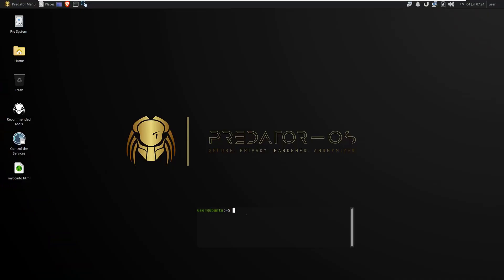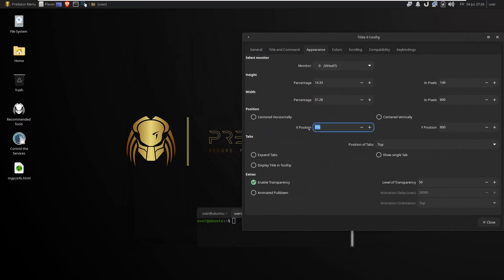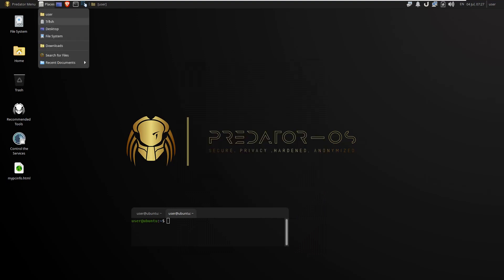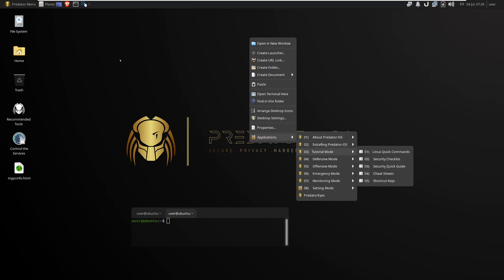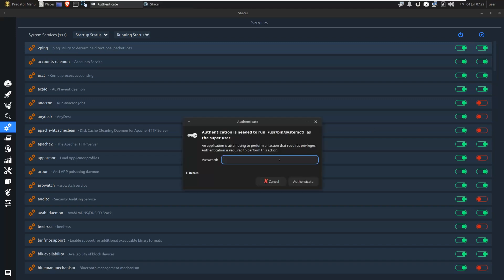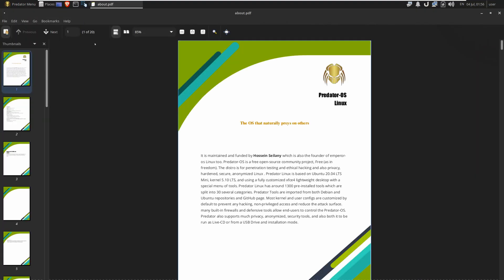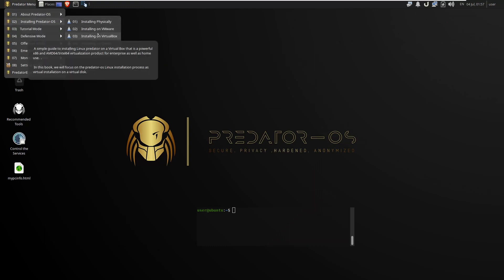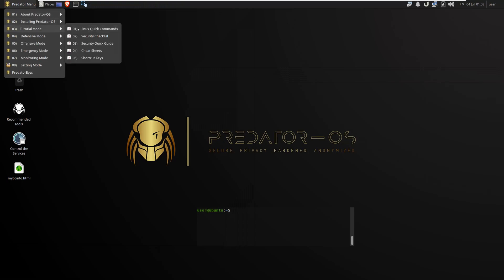Introducing the Predator os linux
Linux predator-OS
Polymorphic security platform
A security-centric free open-source Linux project for
penetration testing and ethical hacking and you can use it as a privacy, hardened, secure, anonymized Linux distro
It was maintained and Established in 2021, by Hossein Seilany who is also the developer of Linux. Predator-OS is a free open-source community project, Free (as in freedom). The distro is for penetration testing and ethical hacking and also privacy, hardened, secure, anonymized Linux. Predator Linux is based on Ubuntu 20.04 LTS Mini, kernel 5.10 LTS, and uses a fully customized xfce4 lightweight desktop with a special menu of tools.
Predator Linux has around 1300 pre-installed tools which are split into 40 several categories. Predator Tools are imported from both Debian and Ubuntu repositories and the GitHub page. Most kernel and user configs are customized by default to prevent any hacking, or non-privileged access and reduce the attack surface. many built-in firewalls and defensive tools allow end-users to control the Predator-OS. Predator also supports many privacy, anonymized, security tools, and also will be run as Live-CD or from a USB Drive and installation mode.

1) Easy installation and better hardware support than Kali distribution 2) Suitable for newbies users and useful for general work compared to Parrot and Kali distribution 3)  Included all Parrot Linux tools 4) Lighter and lower download file size despite the tools More than the Black Arch distribution 5) Ability to boot live and also installation, compared to the deft Linux despite having all the tools of this distribution 6) included the feature of booting in text mode and having CLI tools such as the dracOS distribution that It lacks graphical tools. 7) Covers all Bugtraq Linux tools 8) Included More web penetration testing tools than Samurai Linux 9) Included More tools than BackBox Linux 10) Included all Pentoo Linux tools 11) Included specialized PC crime detection tools and Also the ability to run Windows tools in Linux, such as deft and CAINE Linux 12) Included Kadachi Linux features in the field of privacy and anonymity 13) Included secure and privacy features of Discreete Linux 14) Included all Santoku Linux tools in the field of Mobile pentesting 15) Included the Whonix distribution features for more security 16) Included all Attifyos Linux tools in the field of IoT penetration testing and even more with user-friendly interface 17) Included all stressLinux tools in the field of stress testing and more 18) Included the Features of anonymity on the web such as IprediaOS distribution 19) Cover many of the tools of the following site: insecure.org
We have announced the release of predator-os 20.04 LTS